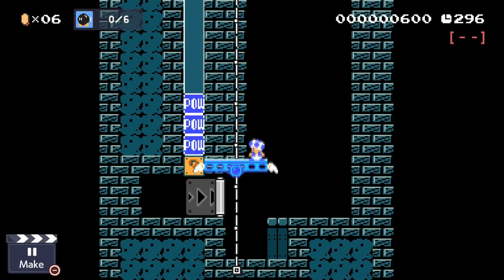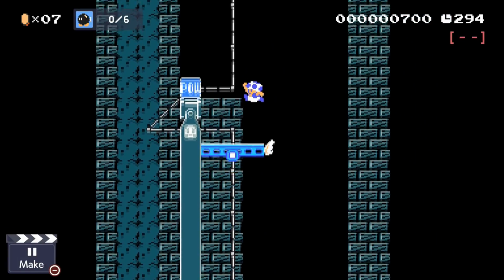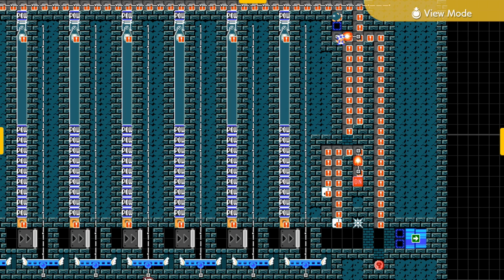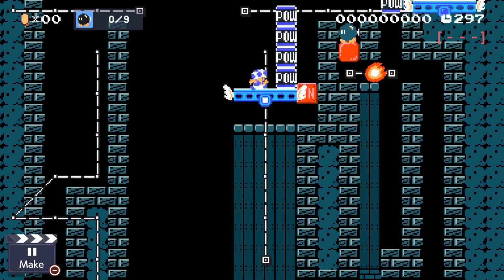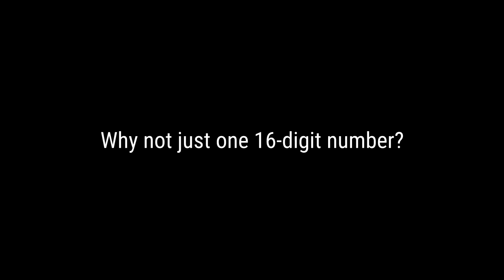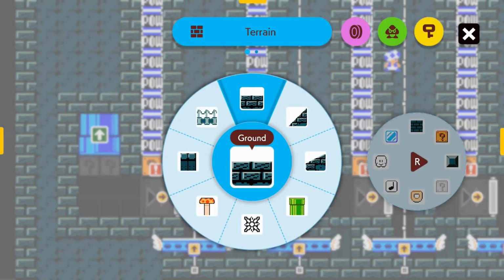You Have Better Odds Winning the Lottery than Beating this Mario Maker 2 Level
To beat this level, you must correctly guess two 8-digit numbers. Good luck.
Course ID: 6SQ-DLG-Y2G